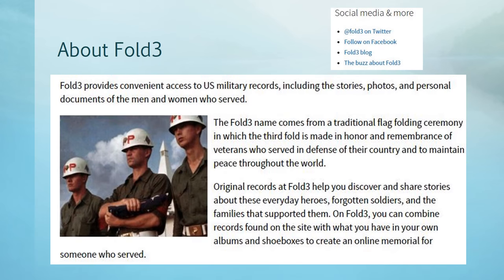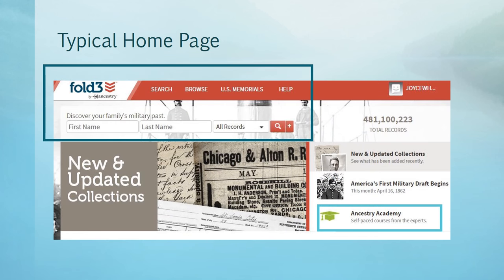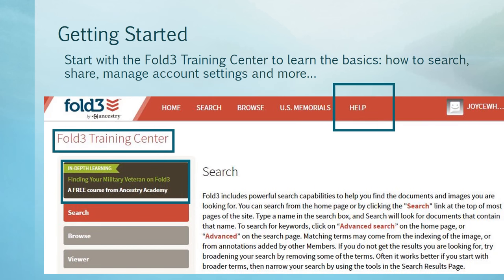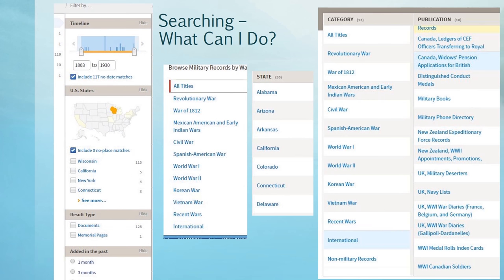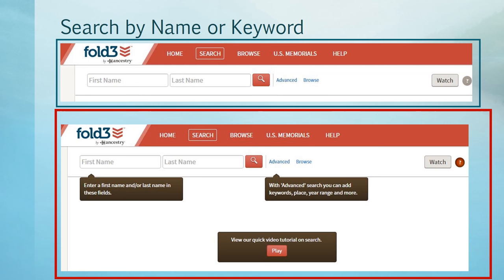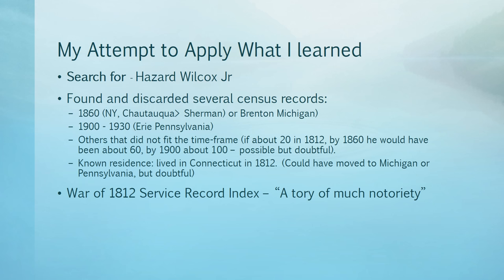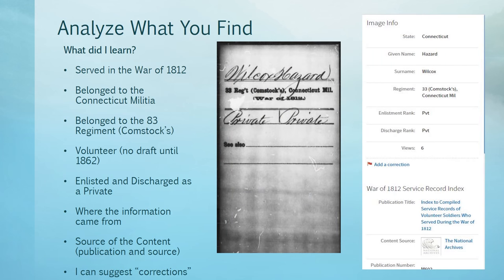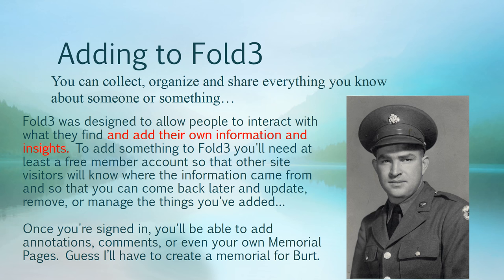Fold 3 by Joyce Whiting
This is a brief explanation of how to use Fold 3. It is a subscription site  that offers access to military and other valuable  records. Fold 3 is available in the BYU Family History Library